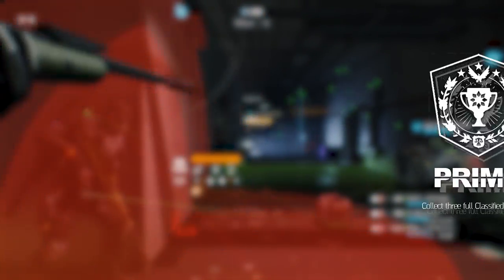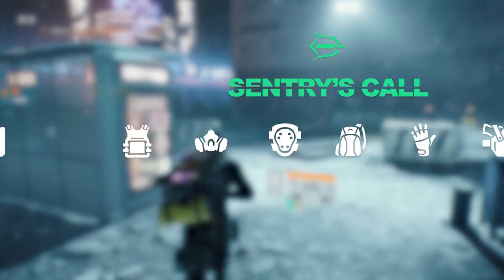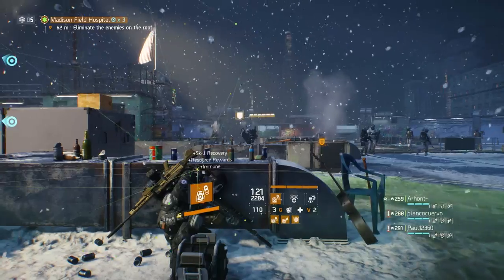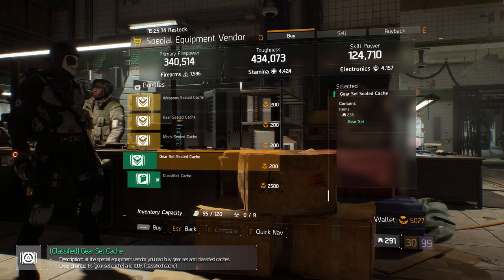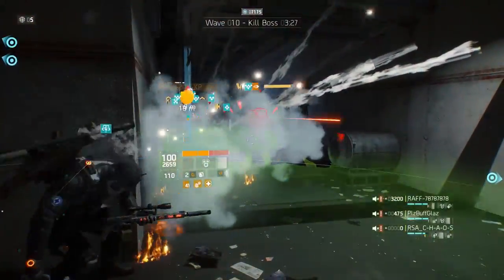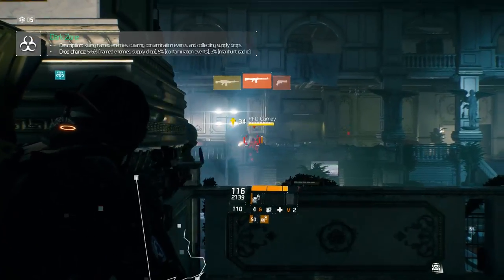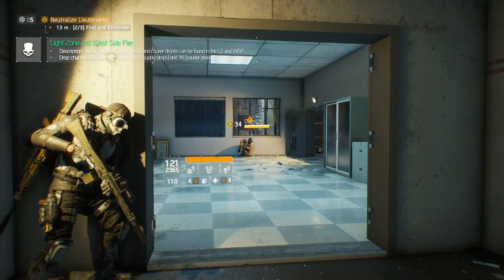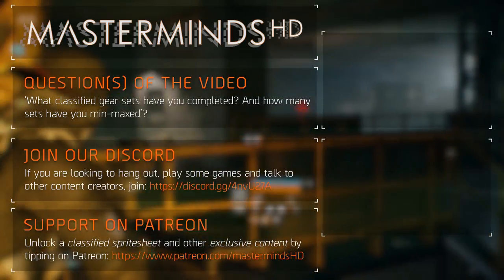The Division | The Complete Guide To Farming Classified Gear Sets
There are 84 classified gear set pieces, 6 from each of the 14 gear sets. The Prime Shield requires you to collect 3 full gear sets, the Chieftain Shield requires you to optimize one and there are at least 16 commendations that require classifieds. I'm here to show you every method, from guaranteed (100%) to least guaranteed (1%), on how to get classifieds.